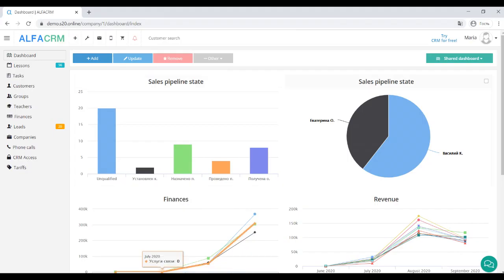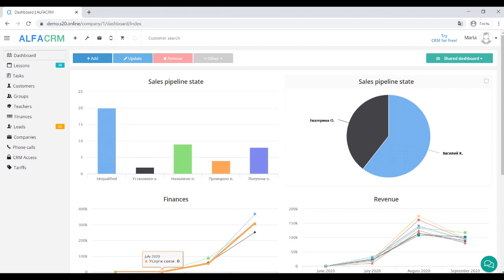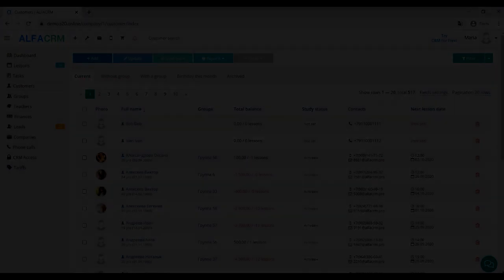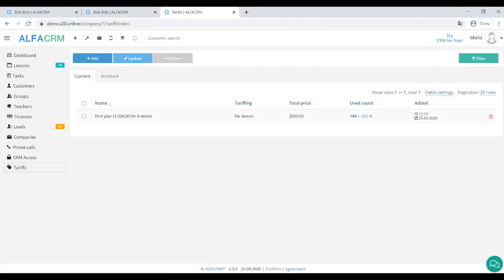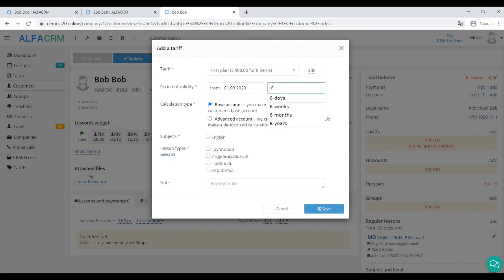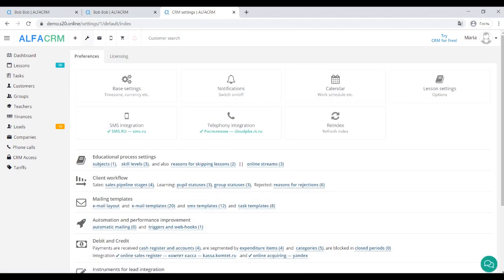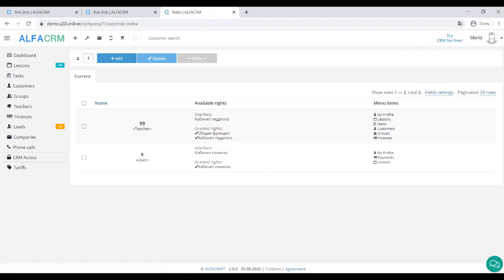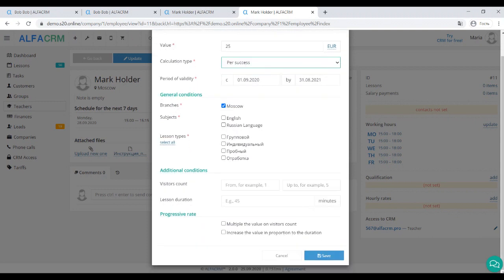Setting up ALFACRM